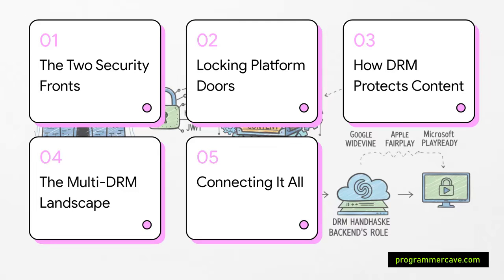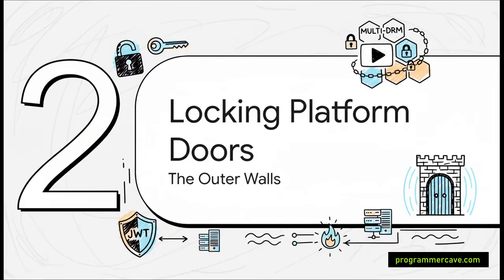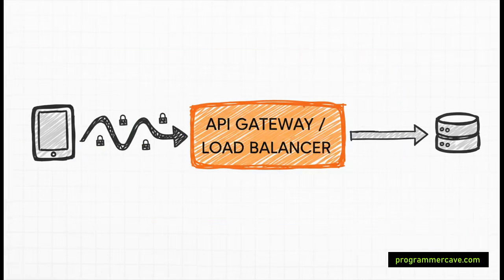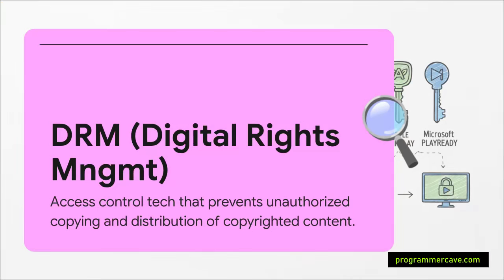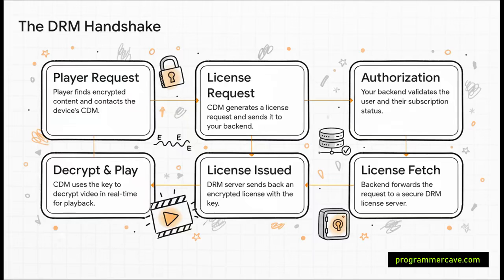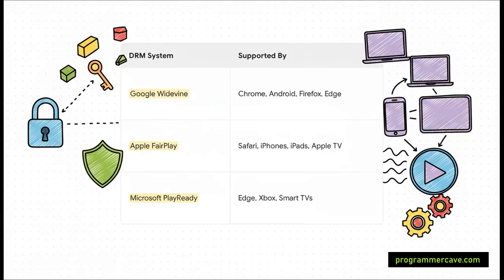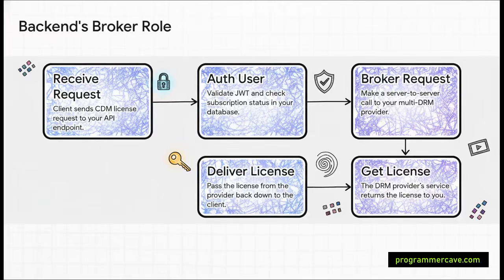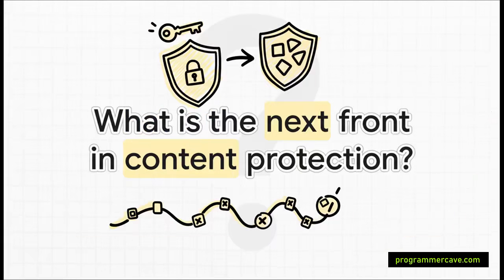Security & DRM Integration for OTT Platforms Explained | How to Protect Premium Video Content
Want to master security and DRM integration for OTT platforms? This video is a comprehensive learning resource for everyone studying digital rights management, video content protection, and backend security—perfect for beginners, professionals, and interview prep!

What You’ll Learn:

1. Why Security Is Critical for OTT Services

Overview of platform and content security in streaming platforms

Protecting your backend infrastructure, APIs, and sensitive user data against attacks

2. Platform Security Essentials

Enforcing HTTPS for all client-backend communications to prevent man-in-the-middle attacks

Leveraging JWTs (JSON Web Tokens) to secure API endpoints and user sessions

Best practices for JWTs:

Strong, randomly generated secret keys

Secure storage with secrets manager (e.g., AWS Secrets Manager, HashiCorp Vault)

Short expiration times (15 mins to 1 hour)

Minimal payload—only include non-sensitive claims like user ID and subscription level

3. Content Security: The Role of DRM

What is DRM (Digital Rights Management) and why it’s vital for premium video platforms

How OTT services use DRM to prevent unauthorized access, sharing, and piracy

4. How DRM Systems Work (Step-by-Step)

Encryption: Video is encrypted (e.g., AES-128) at transcode time

License Server: Holds decryption keys

Playback flow:

User’s player (browser/app) detects encrypted content

Content Decryption Module (CDM) creates a license request, sends to backend

Backend verifies user authentication and subscription

License request forwarded to DRM server (multi-DRM vendor)

If authorized, user receives a license with a decryption key (encrypted for CDM)

Video is decrypted and played without storing unencrypted data on device

5. Multi-DRM Strategy

Supporting all major device ecosystems via three primary DRM systems:

Google Widevine: Chrome, Android, Chromecast, Firefox, Edge (multiple security levels; L1 for HD/4K content)

Apple FairPlay Streaming: Safari, iPhone, iPad, macOS, Apple TV

Microsoft PlayReady: Edge, Xbox, Windows, smart TVs

6. Integrating DRM in Your Backend (Go Example)

Receive license request from client app

Validate JWT and user subscription in database

Forward request to multi-DRM provider (e.g., DRMtoday, EZDRM, Irdeto, Axinom, AWS Elemental MediaConvert)

Return license securely to client

Role of your backend as an API broker and security gatekeeper

7. Key Takeaways for Interview & Job Readiness

Explain why multi-layered security is mandatory for OTT

Demonstrate knowledge of HTTPS, JWT and secret management

Outline DRM integration workflow end-to-end

Highlight challenges and real-world tradeoffs with multi-DRM systems

Students and professionals learning OTT backend security basics

Engineers preparing for system design or architecture interviews

Developers building premium streaming platforms with secure video delivery

Anyone interested in digital rights management and content protection

References & Further Learning

Introduction to DRM

Google Widevine & Apple FairPlay documentation

JWT Handbook

AWS Elemental MediaConvert resources